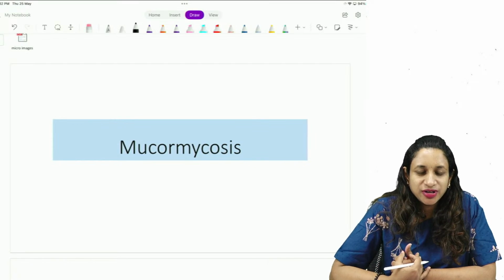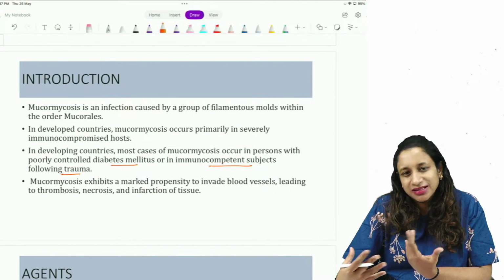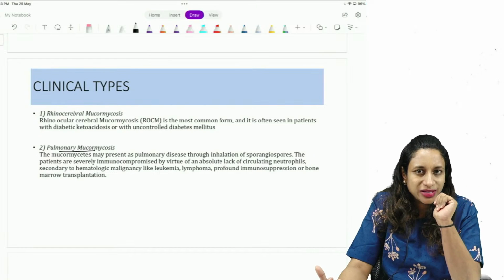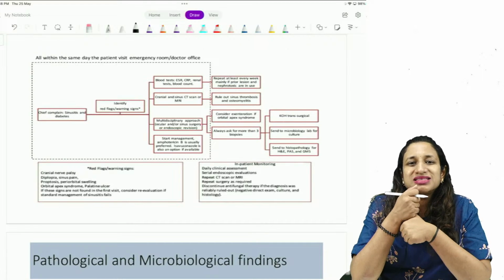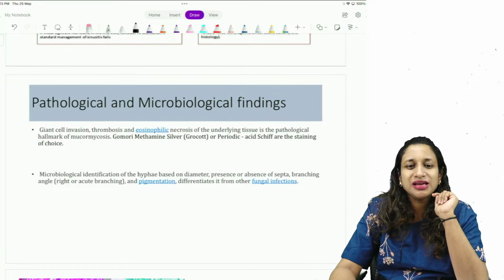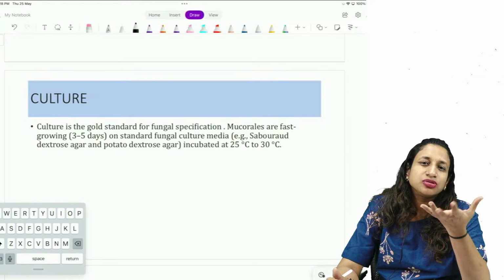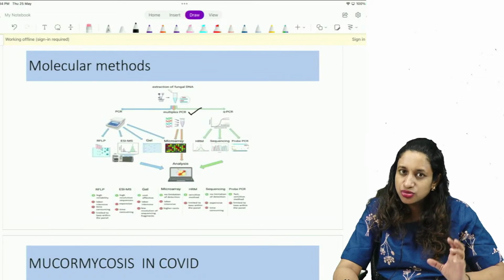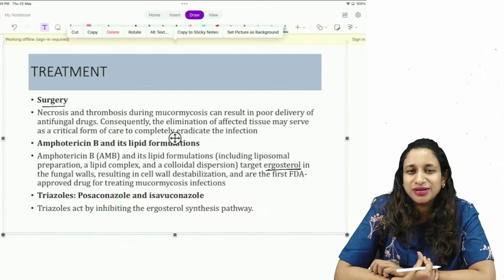ClinicalThursday | Case Based Learning by Dr Supriya - Microbiology | NEETPG | NExT | INICET | FMGE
Join us this Clinical Thursday (25th May '23) at 9 PM on DocTutorials' YouTube channel with Dr Supriya for Microbiology,  CBL (Case Based Learning) - Mucormycosis.